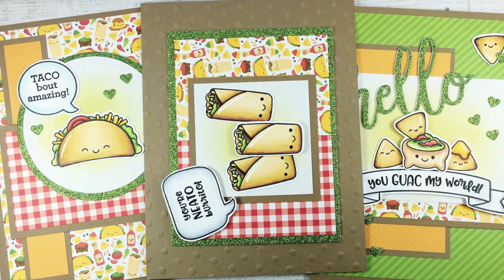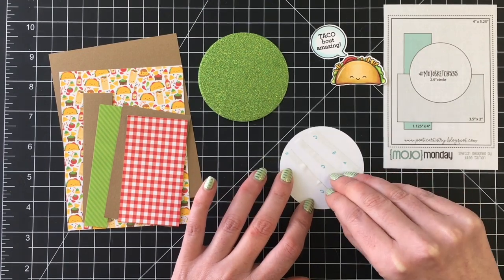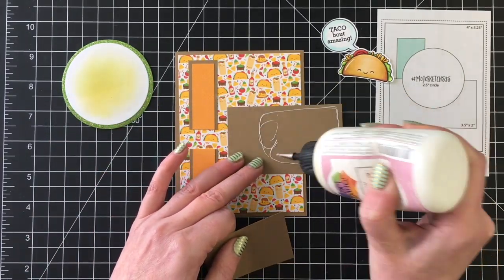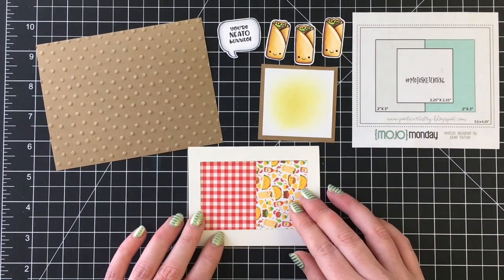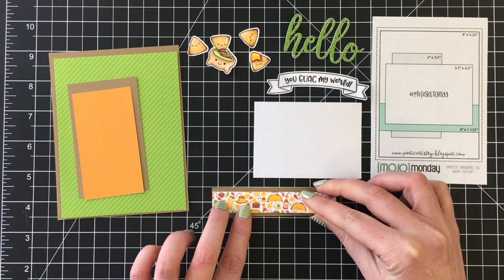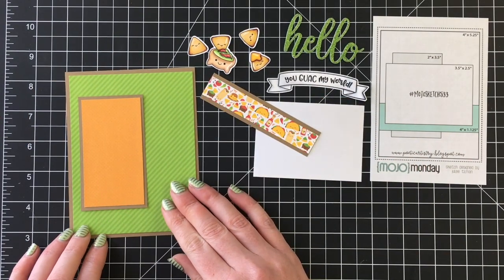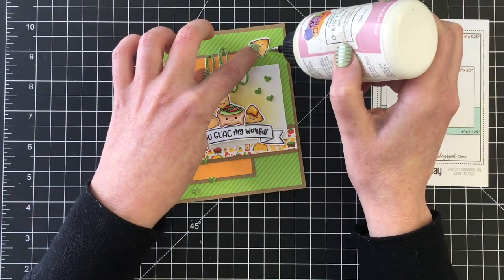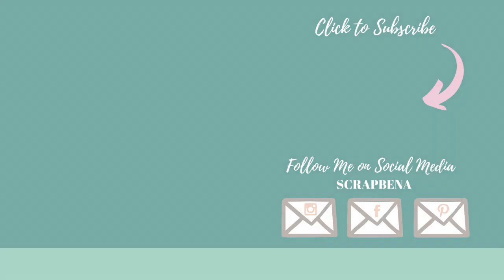6x6 Two Sheet Wonder Challenge | 3 Cards Using Doodlebug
In today’s cardmaking tutorial I show how to make 3 cards using the 6x6 Two Sheet Wonder Challenge and card sketches by Mojo Monday. Images are from Simon Says Stamp So Pun Friends and I Chews You stamp sets and colored using Copic Markers. The pattern paper is from Doodlebug So Much Pun. All products listed below.

Featured Stamps and Pattern Paper

Inks

Adhesives

Bertech Foam Tape

Tools

Self-Healing Black Craft Mat (12x18)

Vivace Make Up Brush Set (Blending Brushes)

Dies

MFT Die-namics Hello (currently not available)
Similar option MFT Little Hello Die (MFT)

Paper

Neenah Classic Crest Solar White Cardstock 80lbs (Colouring)